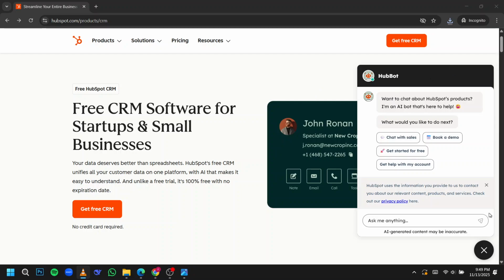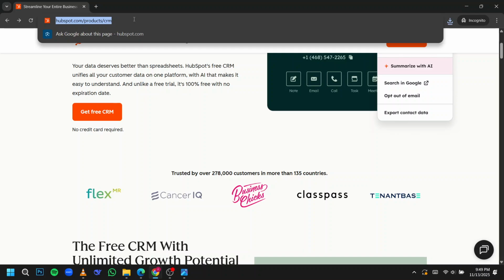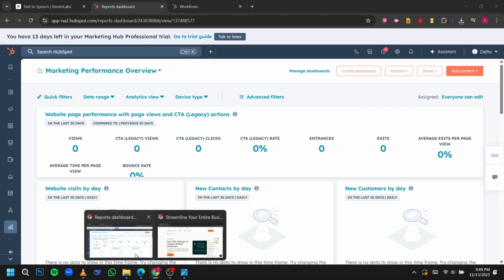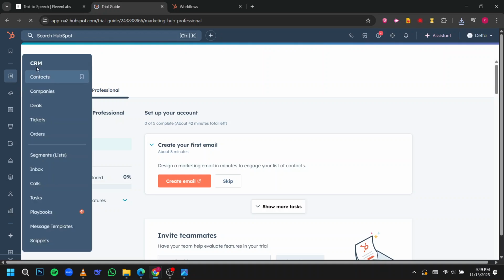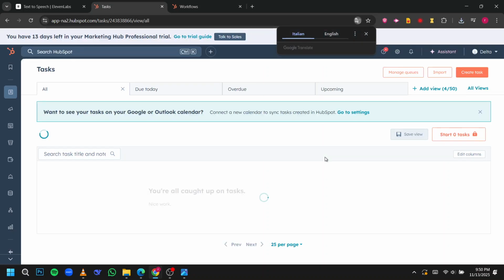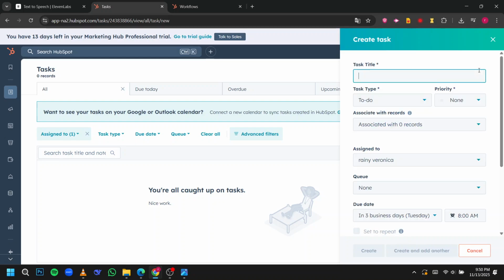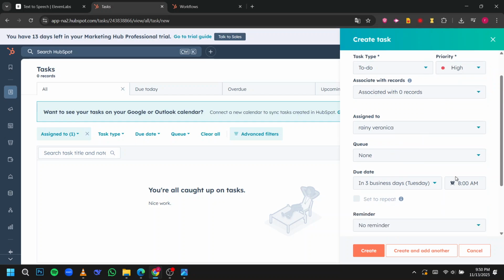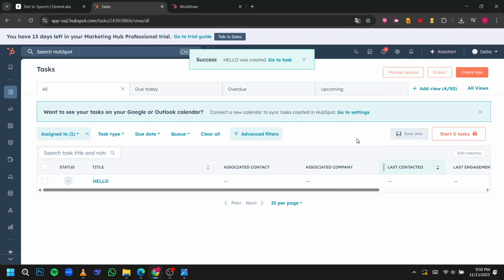How to Set Task Reminders in Hubspot - 2025 (Simple Tutorial)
How to Set Task Reminders in Hubspot
In this video, you’ll learn how to set task reminders in HubSpot quickly and easily. Discover step-by-step tips for creating, managing, and customizing reminders so you never miss important tasks. Boost your productivity with HubSpot task notifications, follow-ups, and alerts.